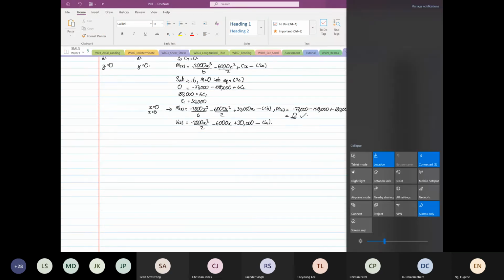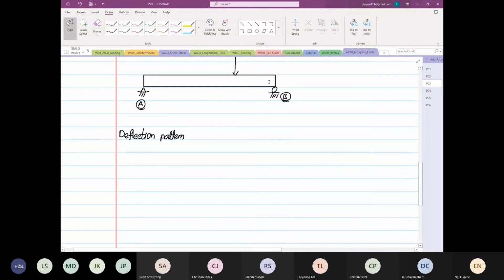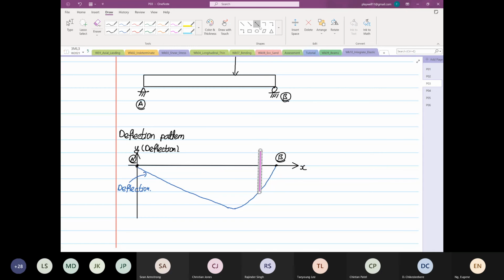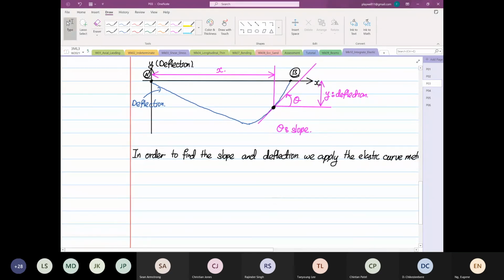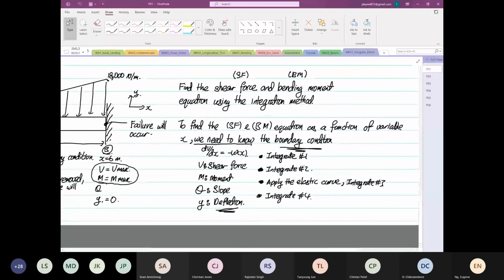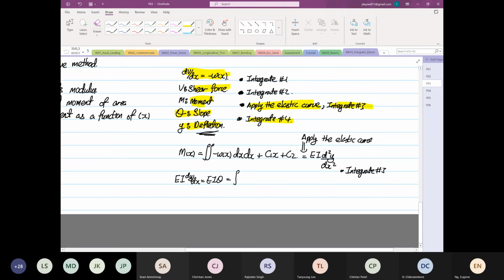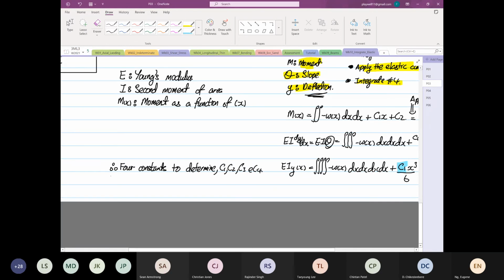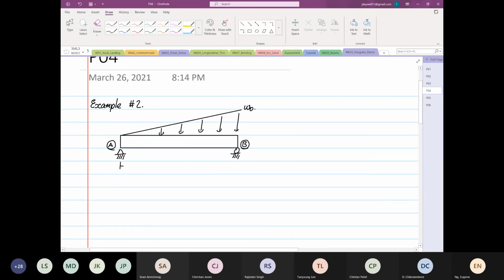Wk11 Integrate Elastic P7